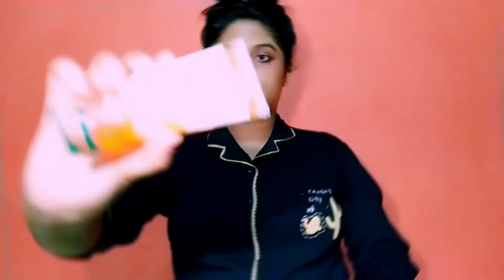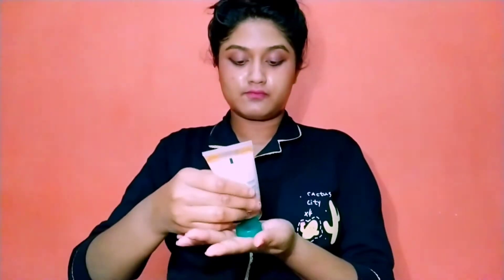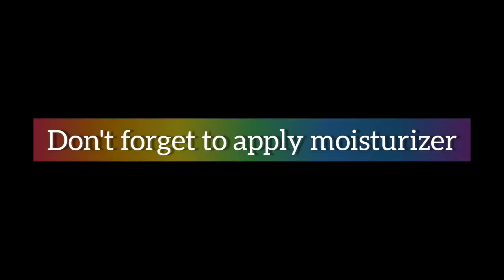"PIMPLE FREE" face on 7 days! On cheap price 💘|Bongo maya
Get your face free from pimples on very cheap price!

Vitamin E capsules-AMROX Vitamin E 400IU Capsules for Glowing Skin Nails Face Hair (50NO)

Aloe vera jel -Patanjali Aloevera Gel Face Wash